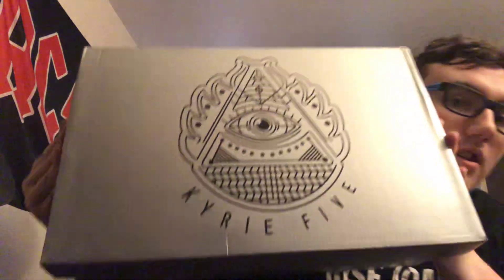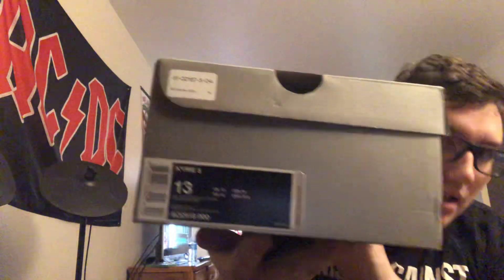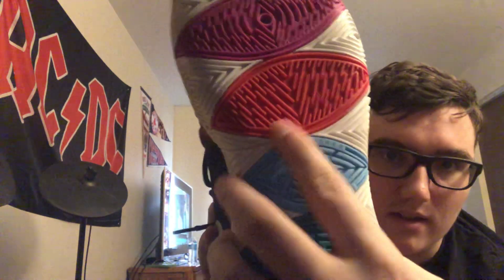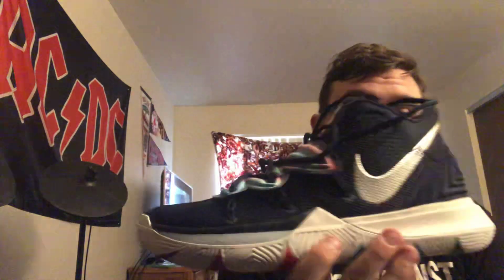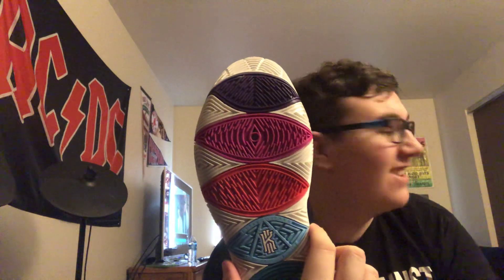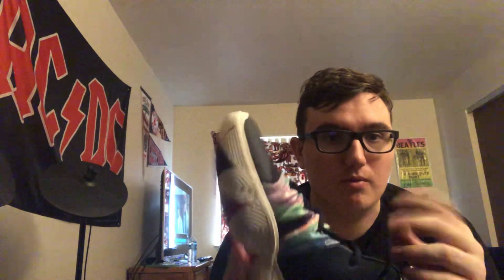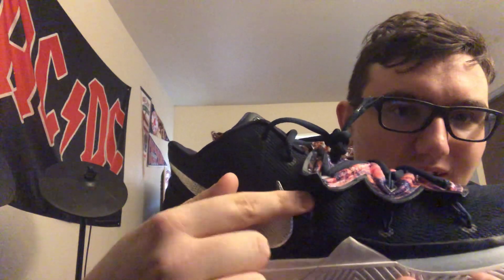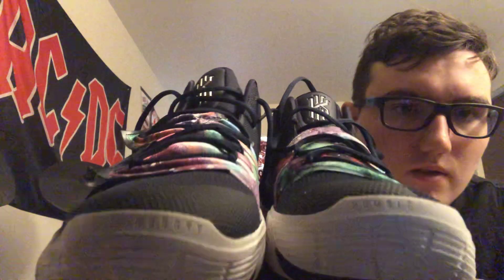KYRIE 5’s UNBOXING! (Multi Color shoe)